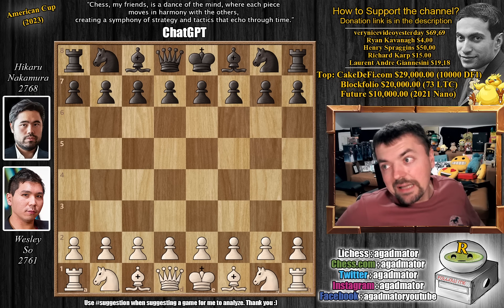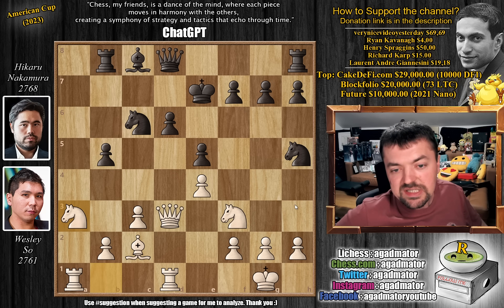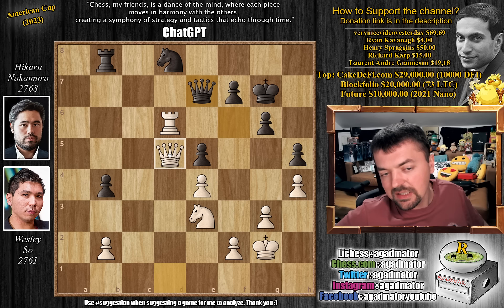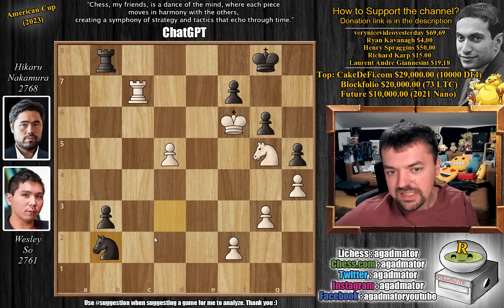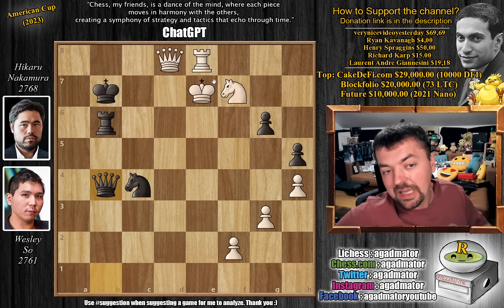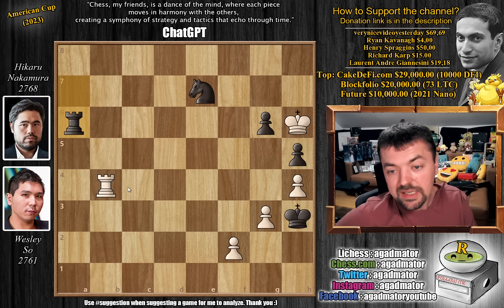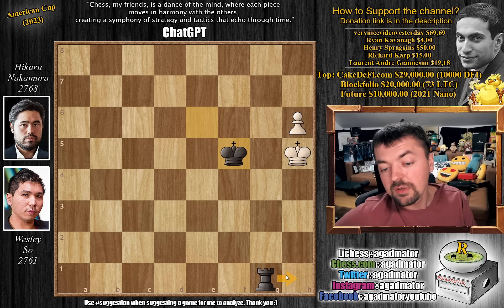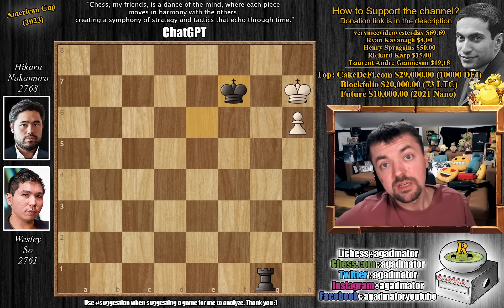You're a Wizard, Hikaru!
So, Wesley (2761) - Nakamura, Hikaru (2768)
American Cup | Champions (chess24.com) [17] 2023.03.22
B30 Sicilian, Nimzovich-Rossolimo attack (without ...d6)

00:00 Hello Everyone!
00:17 Game Starts!
01:07 Completely New Game!
06:00 Pause the Video!
11:40 WHAT***??
12:21 It was in this position!
13:55 Contributions!

The American Cup is an 8-player double elimination knockout taking place from 17-26 March in the St. Louis Chess Club. The matches will be played over two classical (90min + 30s increment) games in the Champions and two rapid (25+10) games in the Elimination bracket. If tied, rapid (10+5) playoffs are held and, if still tied, an Armageddon game (5 vs 4 minutes, with draw odds for Black).

In the end the winner of the Champions bracket will face the winner of the Elimination bracket. If the Champions bracket winner loses, a second match is played.

Mailbox where you can send stuff:

Antonio Radić
AGADMATOR d.o.o.
Franje Tuđmana 12
Croatia
48260 Križevci

NANO nano_1h1kgfaq88t1btwadqzx73rbha5hwbb88sxmfns851kwj8hnosdj51w388xx
Monero 4AdvvqmC4xhPyyRSAEDxTTAoXdxAtX2Py6b8Eh4EQzBLGbgo5rY5Khcap1x76JrDJH87yibAE9b6TPwTsvBAiFFCLtM8Be7